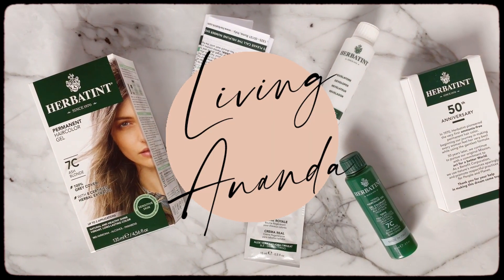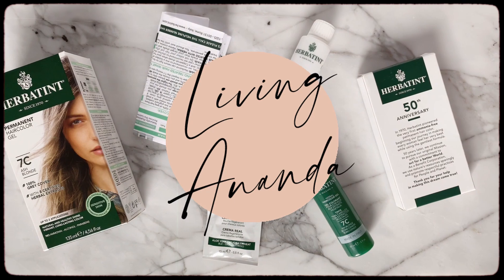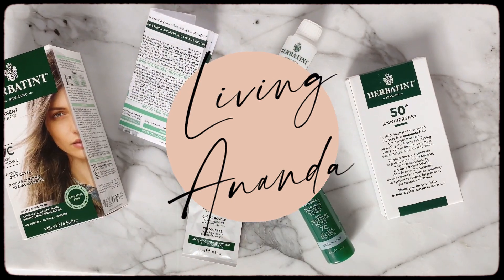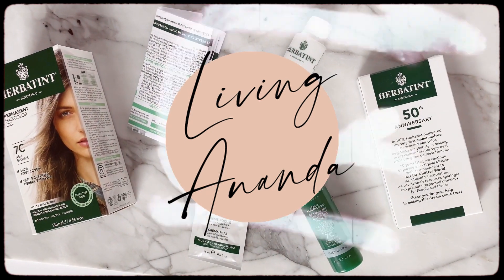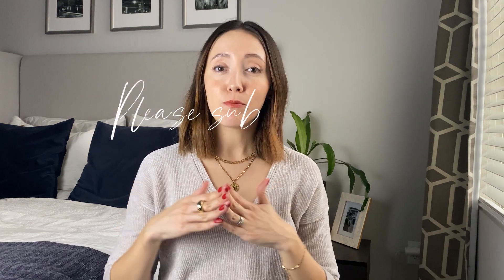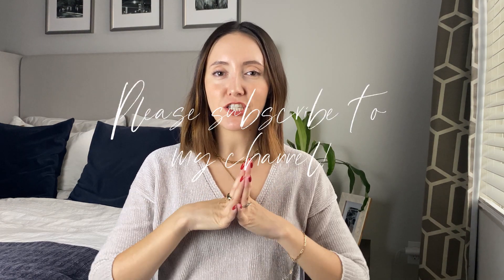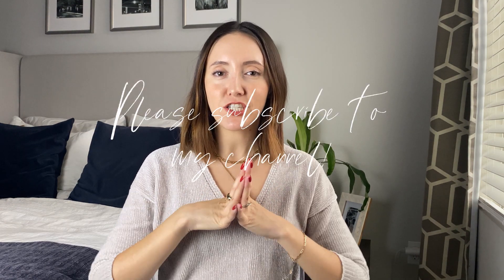HOW I DYED MY HAIR WITH HERBATINT || Natural hair color at home || Tutorial 7C Ash Blonde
First video of 2021 on the channel! Wooohooo! Ok I’m trying to think happy thoughts after the events of this week but I bring you a video that I think you’ll find very useful. We all know how much it sucks to be staying at home, but I also know that a lot of us had a rolling appointment at the salon to keep our hair looking good. If you are feeling antsy and want to treat yourself or a friend or family member to a hair revamp, this is the video for you. I’ve never been totally happy with the color of my hair and after a failed attempt that made me go full redhead I was so afraid to dye my hair myself again. But, thankfully Herbatint saved the day and brought my hair back to my natural color.

But this time, knowing how good Herbatint works and mi curiosity to get a mini makeover, I’m back at dyeing my hair, and this time I bring you along here. Last time I made an IGTV that I will link below, but I’m telling you now, it is as cringy as they get, so I don’t blame you if you don’t like it.

I’ll leave you all the deats below, and as always, let me know if you have any questions. Kiss kiss!